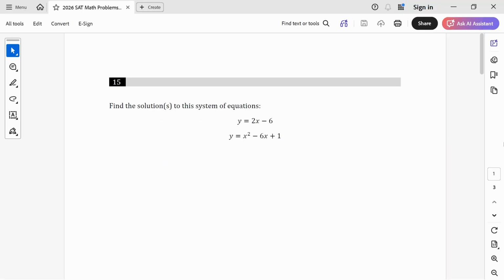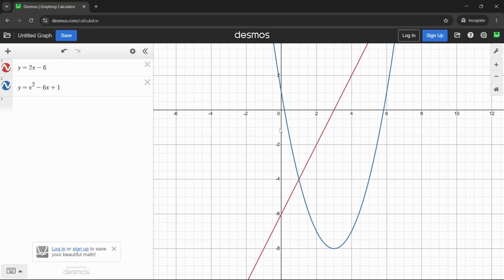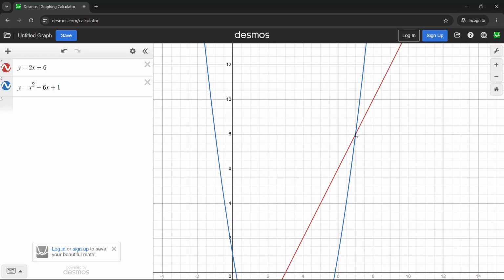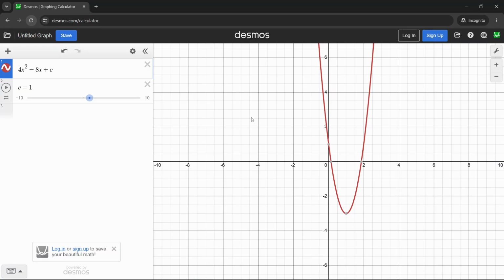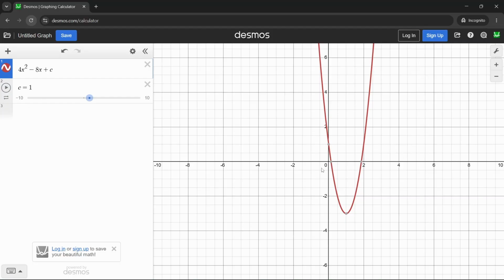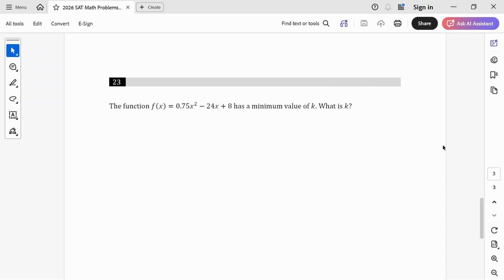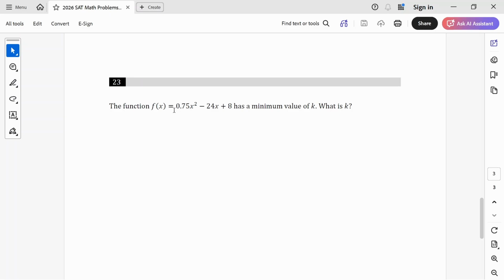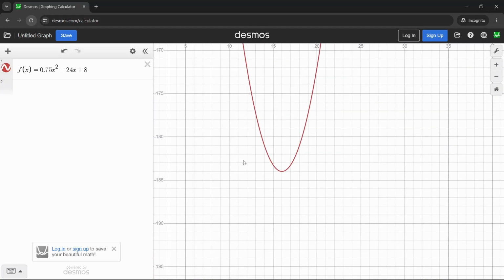3 SAT Math Problems You Can Solve Faster With Desmos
Learn how to use the built-in Desmos graphing calculator on the Digital SAT to solve math problems faster.

In this lesson, we'll work through 3 SAT-style math problems and use Desmos to:

• Find solutions to a system of equations using intersections
• Use a slider to find the value of a constant
• Use graphs to understand functions and solve problems visually

Desmos can be a powerful tool on the SAT, but the key is knowing when to use it. I'll show you how these techniques work and explain why they give you the correct answer.

These are original SAT-style practice problems created by GustoMath. They are not official College Board questions.

👍 More SAT math and algebra lessons coming soon.